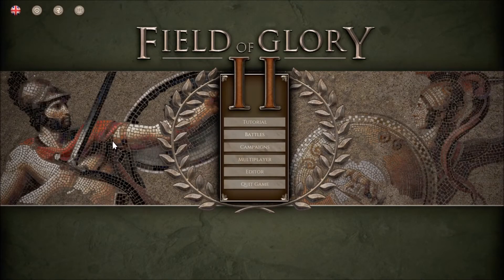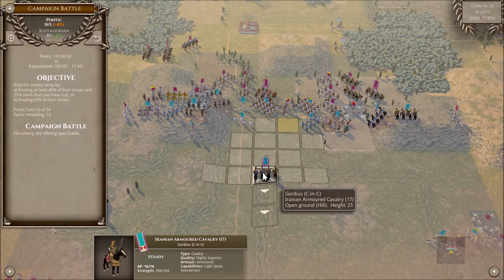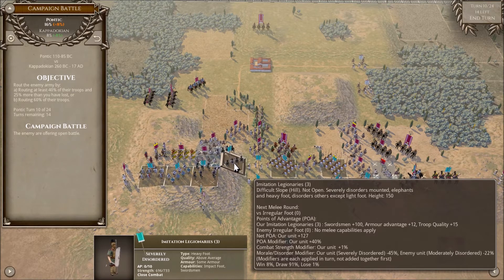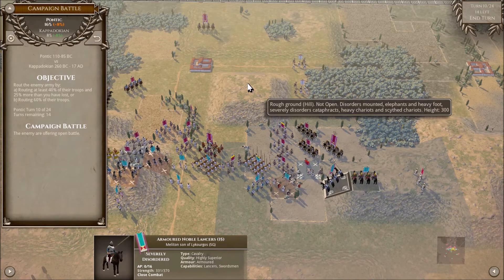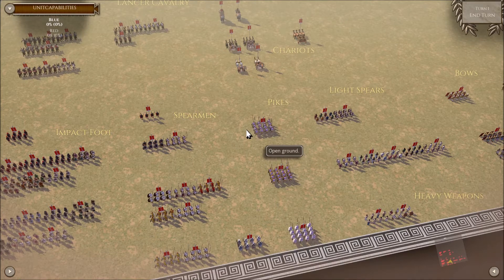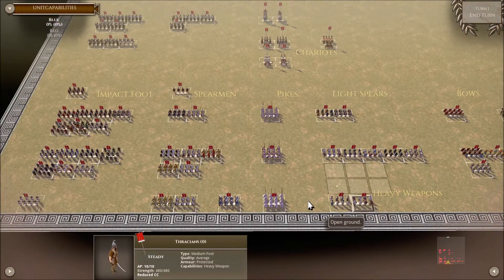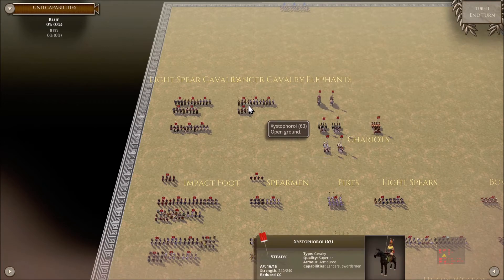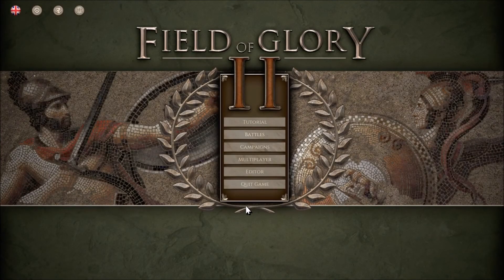Field of Glory 2 Beginner's Guide Part 4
Completing the PoA modifiers due to terrain and beginning the overview of common PoA differentials between Unit Capabilities